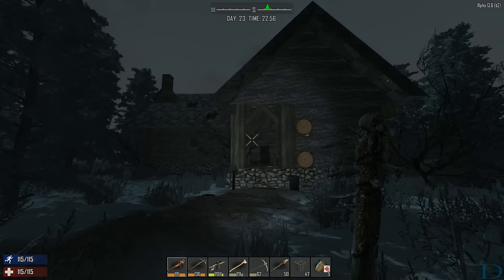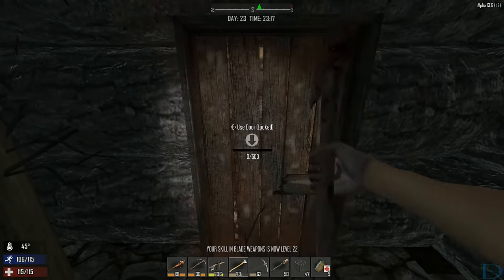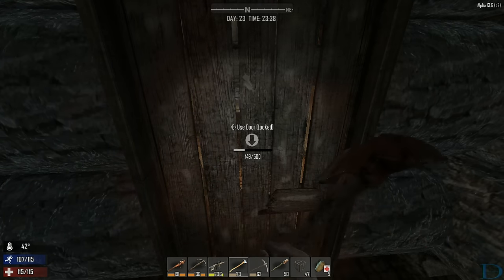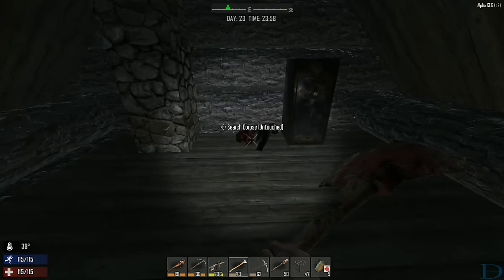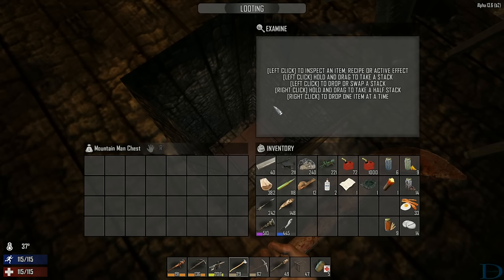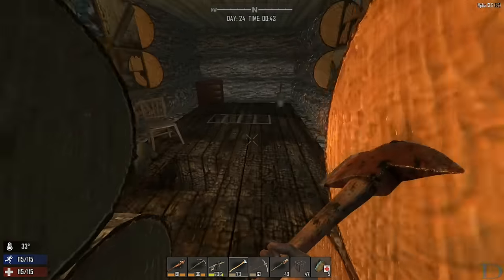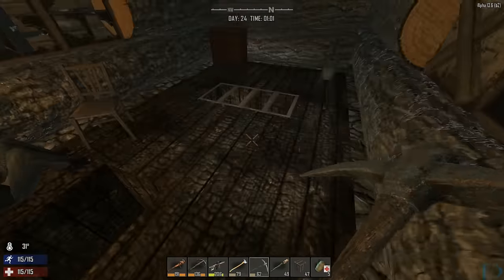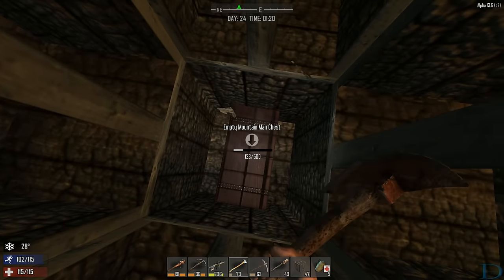HL#11 Rare Mountain Cabin - Hidden Loot - 7 Days To Die Alpha 13 - Log Cabin